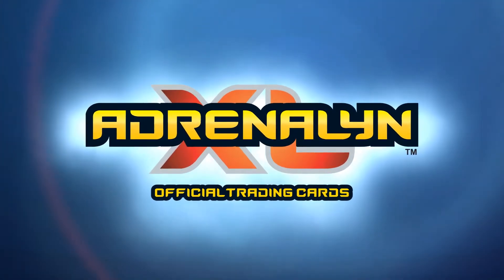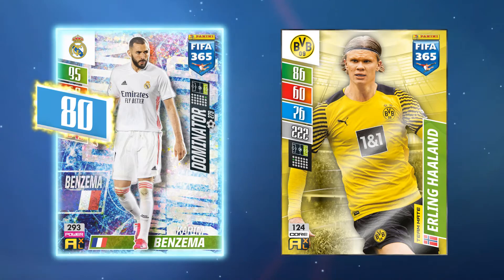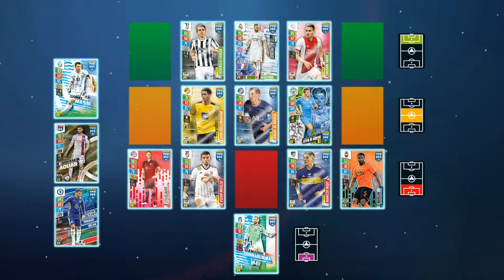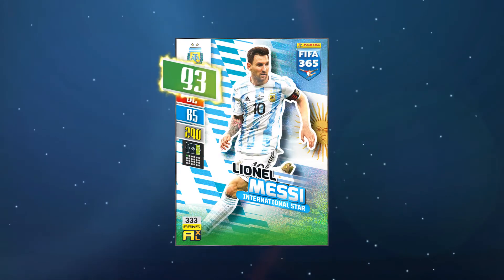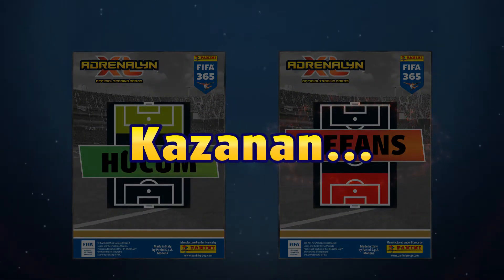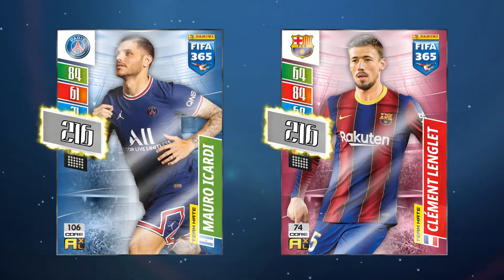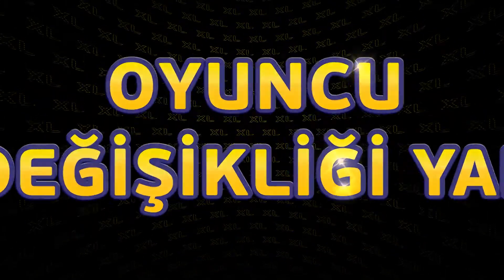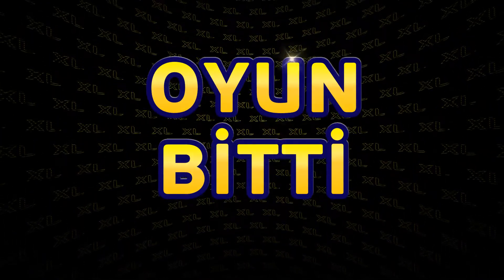Panini FIFA 365 2022 Adrenalyn XL™ Tutorial Video (TR)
Futbol sezonu mu? Yılın 365 günü!
Futbolu hiç bu şekilde görmediniz!
FIFA ve PANINI SİZE YEPYENİ 2022 ADRENALYN XL KOLEKSİYONUNU SUNAR!
Yeni "HEAD TO HEAD" modu! Online oyunda yepyeni bir mücadele! Daha rekabetçi, daha stratejik, daha heyecanlı!
Dünyanın tüm takımları ve kulüpleri küresel futbolun eşsiz keyfini en yüksek düzeye taşıyor!
Yeni resmi uygulamamız olan Panini FIFA 365 Adrenalyn XL™ ile tüm kartları toplayın ve oyun yeteneklerinizi test edin.
Kartlarınızın arkasında yazılı olan kart kodunuzu etkinleştirin ve heyecan verici Adrenalyn XL™ topluluğunun keyfini çıkarın. Kendi kurduğunuz takımı yönetin ve dünya genelindeki yüzlerce oyuncuya meydan okuyun veya AI'nın karşısına dikilerek stratejilerinizi geliştirin. Favori takımınızı kurmaya hazır mısınız? Tutkunuzu ateşleyin, heyecanı hissedin ve Panini FIFA 365 Adrenalyn XL™ eğlencesine ortak olun.
Dünyanın dört bir yanındaki Adrenalyn XL™ arkadaşlarınla mücadele et! En güçlü kart kategorilerinden Titans, Dominators, International Stars ve Game Changers kartlarla hem koleksiyonunu geliştir hem de oyun yeteneklerini geliştir!
Panini FIFA 365 Adrenalyn XL™: sizin renkleriniz, sizin bayraklarınız ve sizin kahramanlarınız!